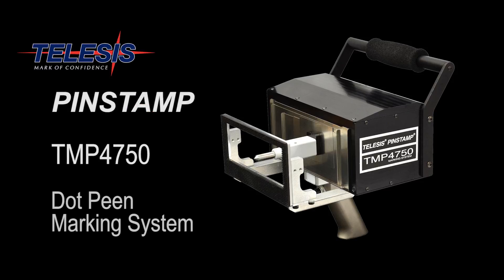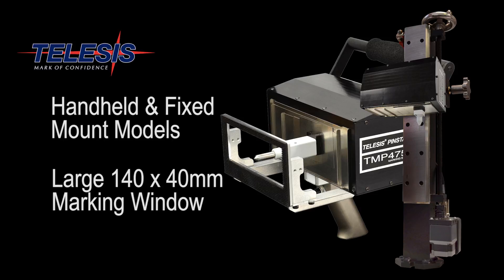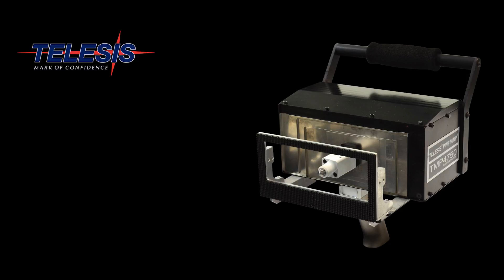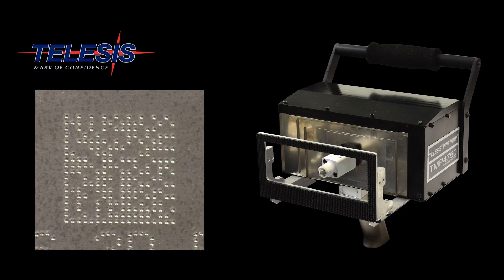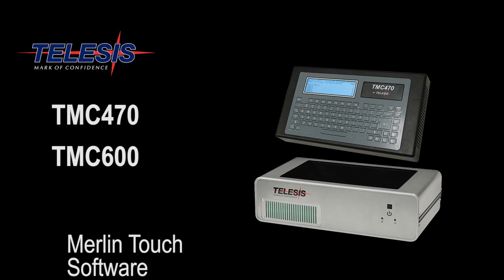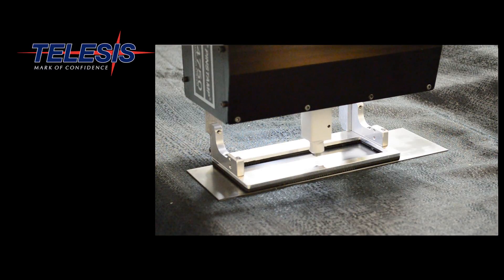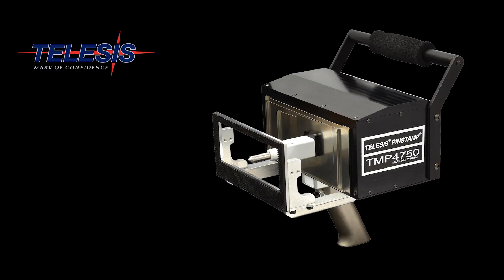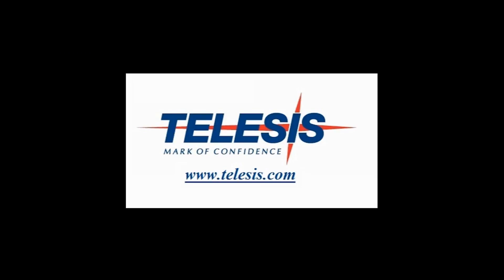A Very Powerful Handheld Dot Peen Marker: The PINSTAMP® TMP4750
The versatile TMP4750 boasts a rack and pinion platform to deliver the most precise dot placement in the industry. Create clean and crisp 2D Matrix codes every cycle.

The 140mm x 40mm marking window makes this an excellent choice for VIN marking. Available in both handheld and fixed mount versions, this marker fits nearly every dot peen application.